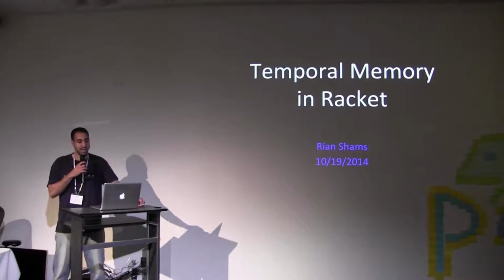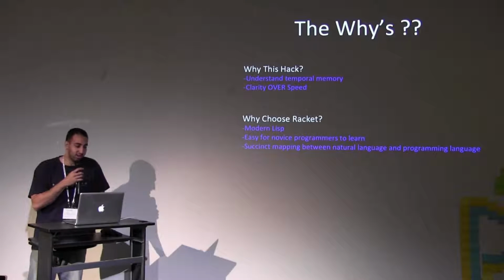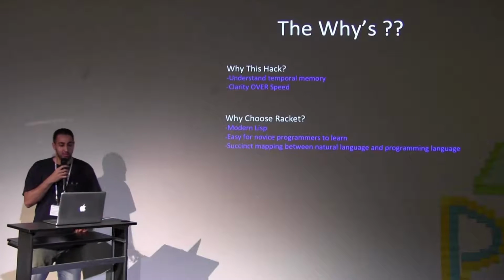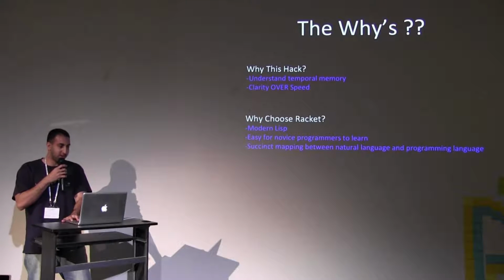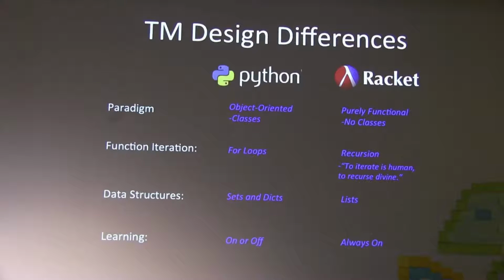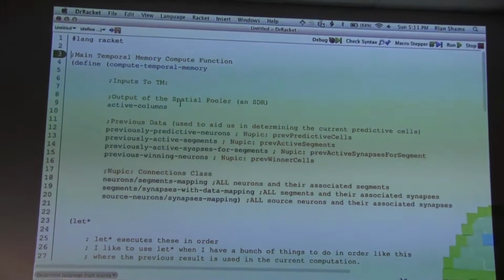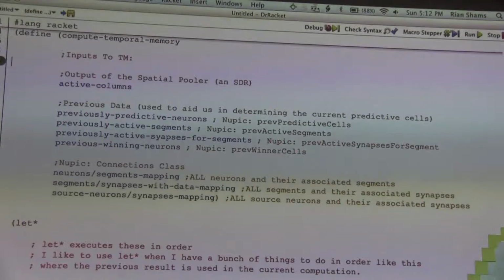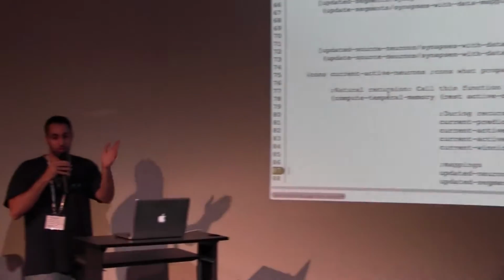Temporal Memory in Racket [DEMO #8] (2014 Fall NuPIC Hackathon)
By Rian Shams.

A Racket-based implementation of the current temporal memory algorithm.